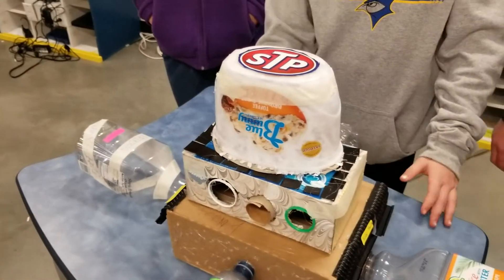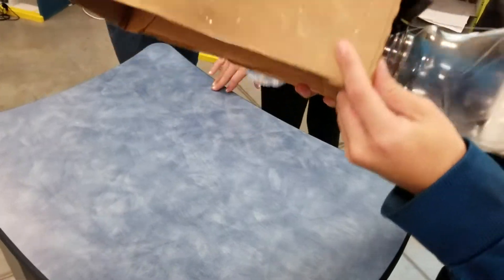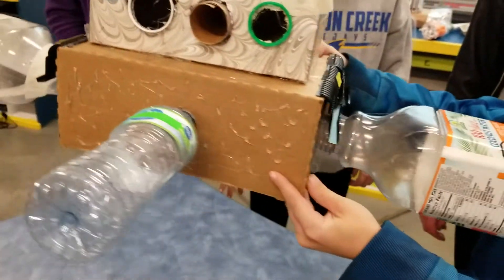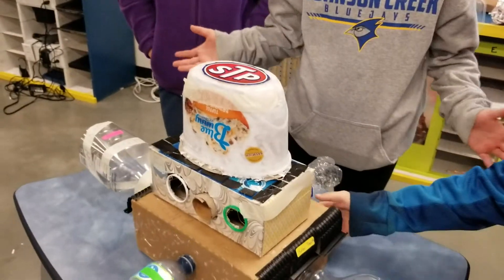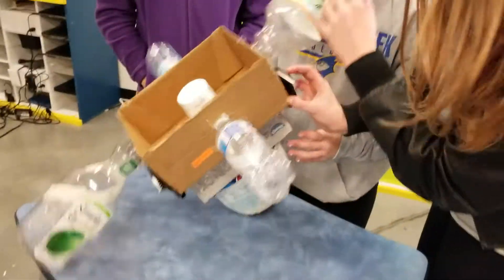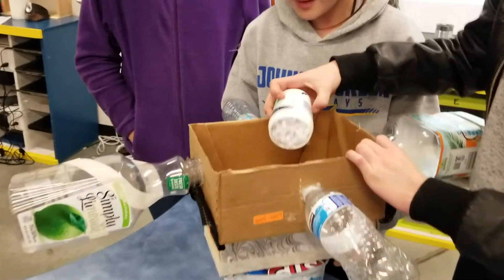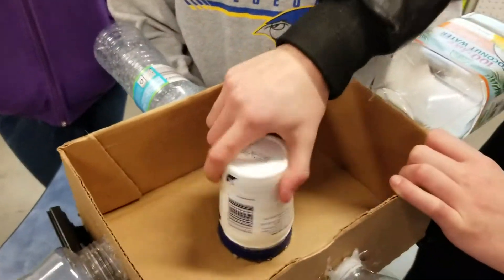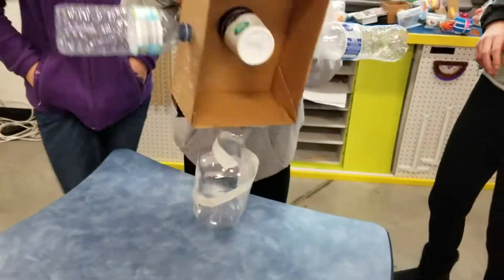Space Base 18 E1